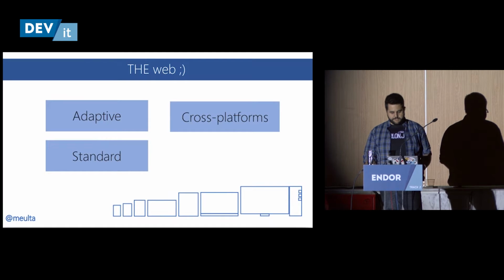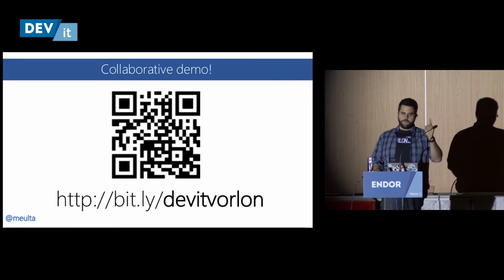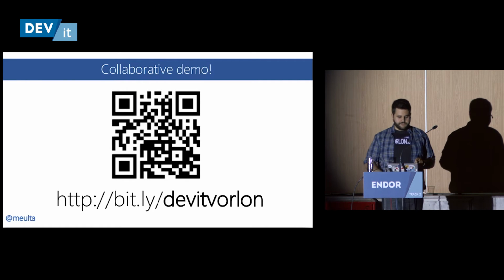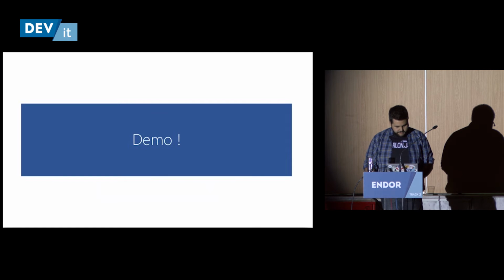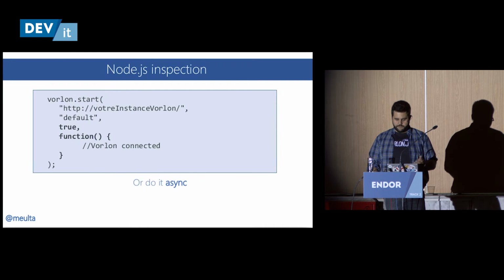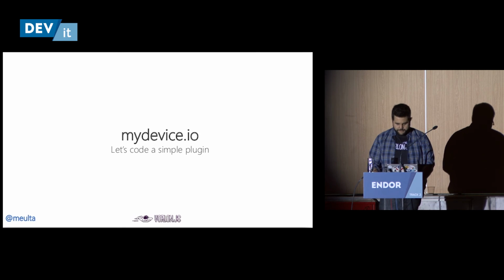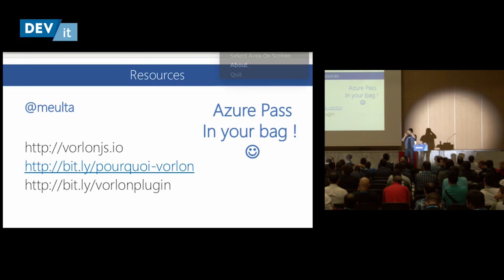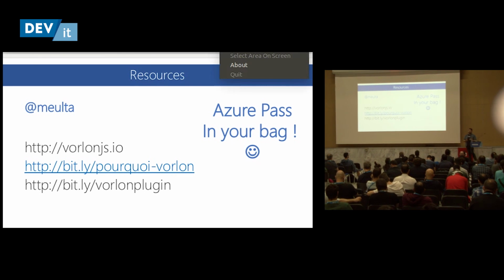DEVit 2016 :: Debug the web everywhere with Vorlon.js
by Etienne Margraff

DEVit 2016 Conference Endor, Talk 6 "Debug the web everywhere with Vorlon.js"

Talk Description:
Debugging has always been a challenge when it comes to remote cases.
For the web there is F12 tools but what about debugging your website on a phone? On a tablet? On a connected car?

This talk will be about Vorlon.js, a cross-platform, open source tool to remote debug websites and node.js process.